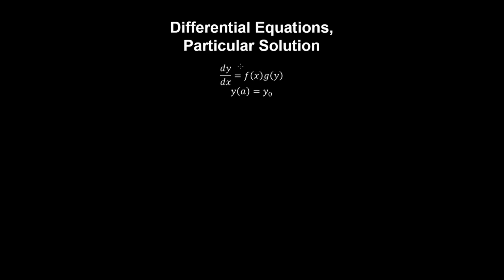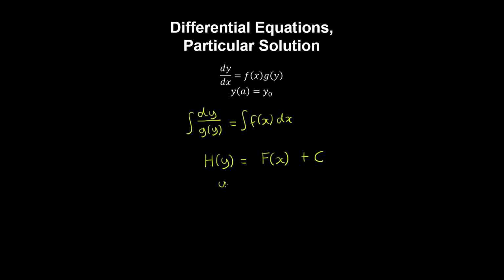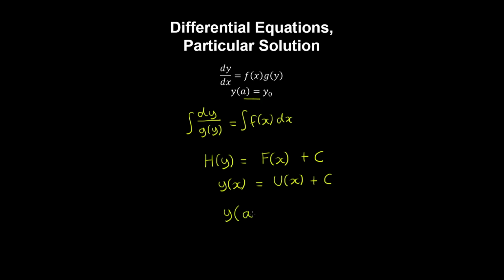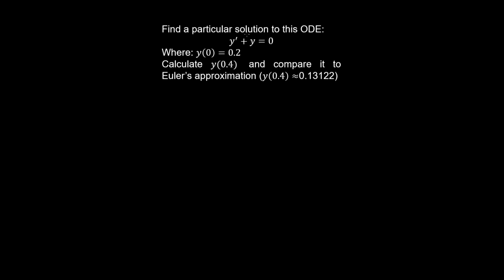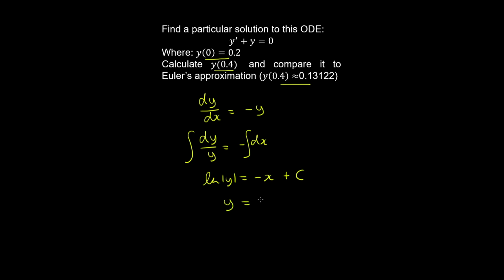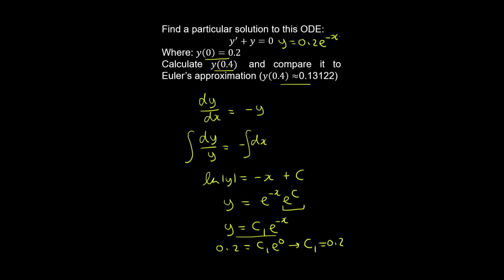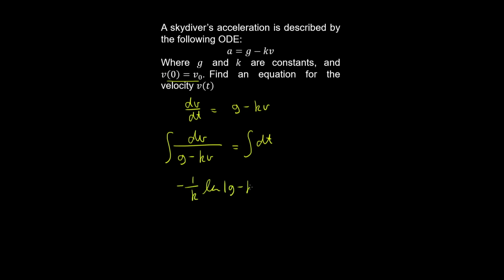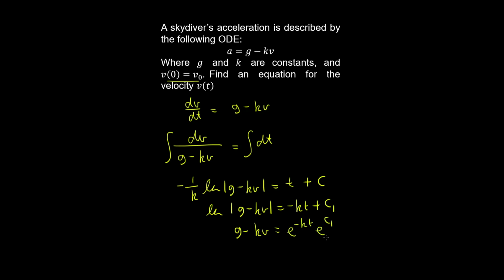Separation of Variables, Particular Solution, Differential Equations, Examples - Calculus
This video explains the separation of variables method for solving differential equations, including example practice problems. You will understand how to separate the variables and know when to use this method.

0:00 Separation of variables, particular solution
2:04 Worked examples